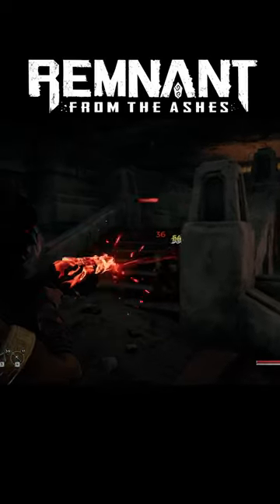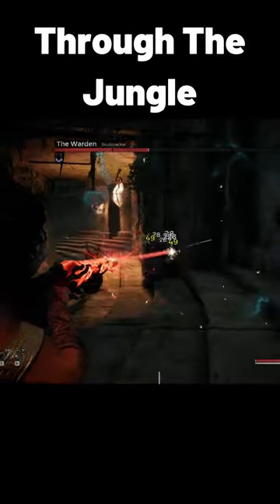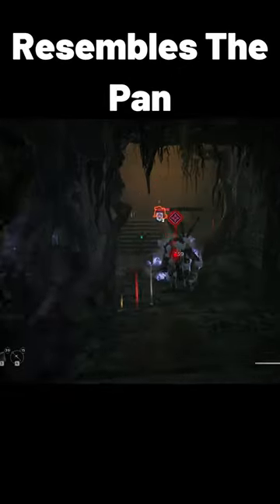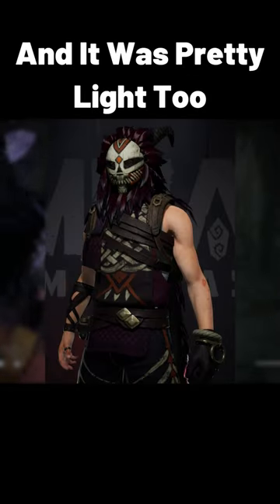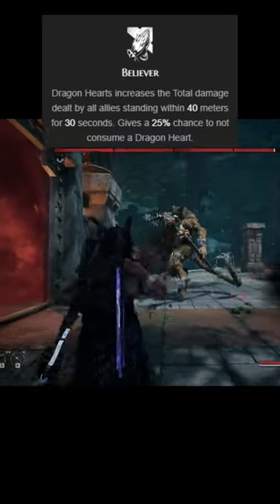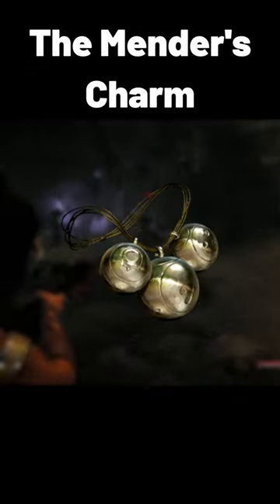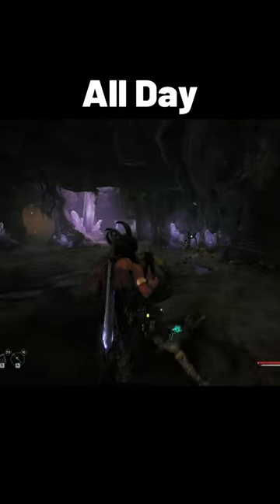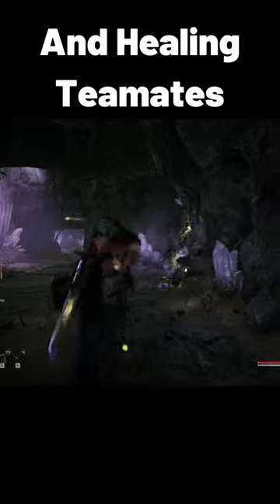BEST Support Armor In Remnant!?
REMNANT 2 FINALLY got a trailer and man does it look epic. The enemy designs are massive and the weapons look better than I could have possibly imagined. This game will come out sometime in 2023 and it has so many features that are going to make it a great game. You have bosses, cinematic storytelling, multiple weapons, and it's looking like the doggo pet is back. Help the world find a stop to the Root once and for all by exploring new worlds with possible gods who stand in your way. Be sure to look out for this game in the coming year as It could be the next best coop RPG.

Remnant From The Ashes Is an RPG game. It is also an FPS, an Action shooter, a dark-souls-like, a whatever you want to call it. You can acquire various mods and guns from killing bosses or solving mini-puzzles. Then take scraps that you find lying around to upgrade your equipment making you a much more dangerous adversary against, root monsters, jungle beasts, and yes even dragons. This is almost exactly what dark souls would look like if it had guns and the many different pieces of equipment you come across allow for limitless replayability. Oh and if you enjoy a good story that isn't shoved down your throat then this is the game for you. There are few people who can survive outside the bunker where you are whole up, but go on an epic adventure to meet those who can. Or simply cut down the survivors that what you dead. The choice is yours.